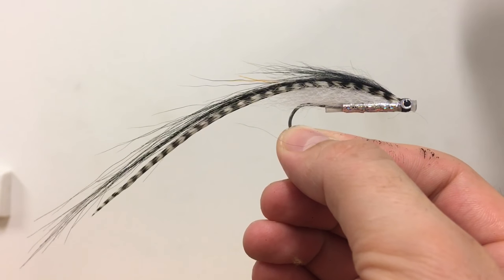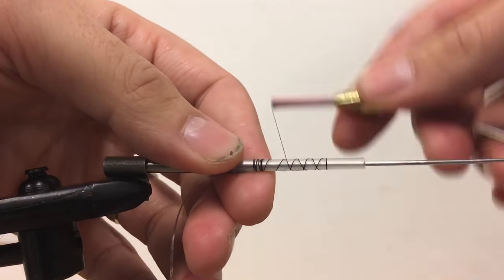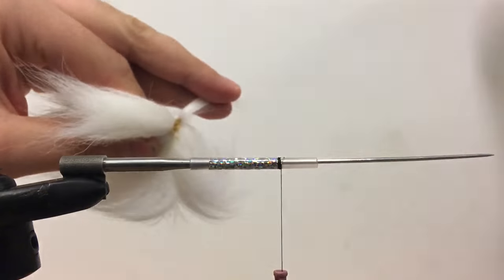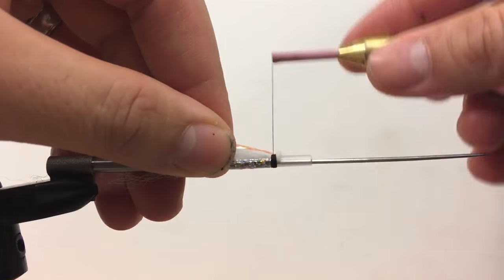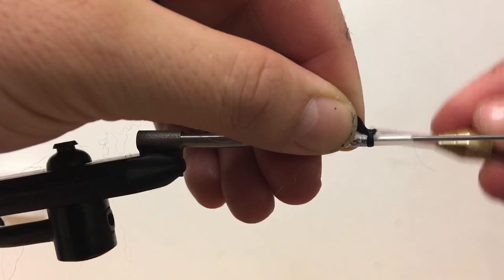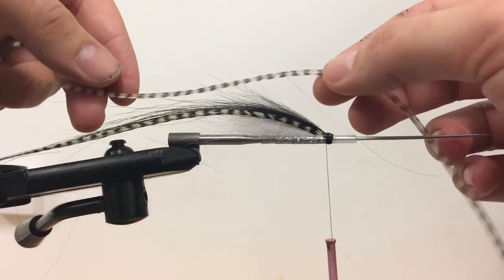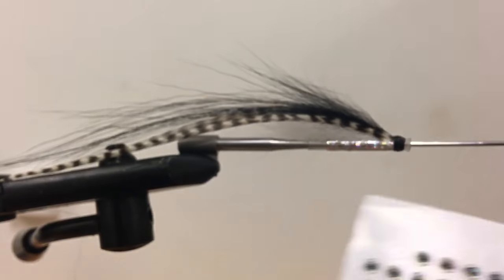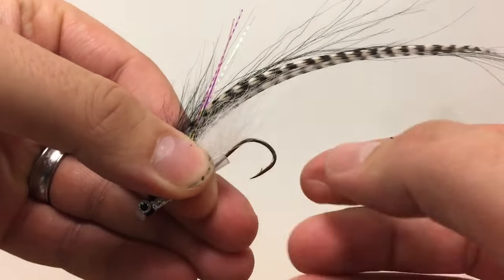Tube fly tying / Putkiperhon sidontaa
This tube fly is tied onto the Eumer's large size plastic tubing. This tube fly is excellent choice for the salmon, steelhead, trout, striper bass and perch fishing. Original pattern of this tube fly is Sunray Shadow which is one of the best salmon tube fly in some of the Scandinavian rivers.